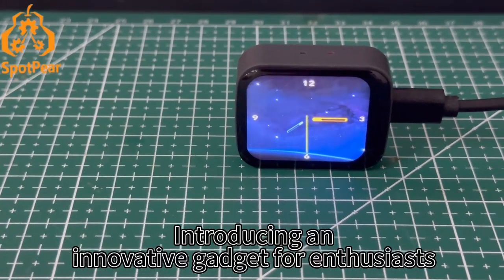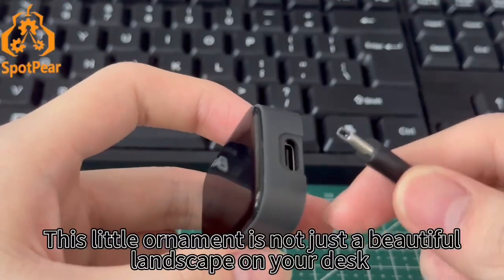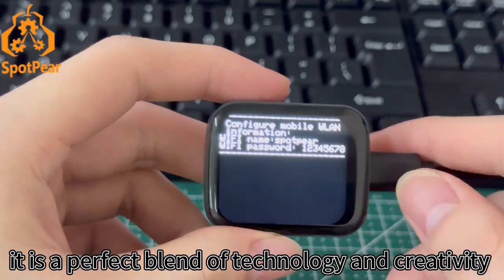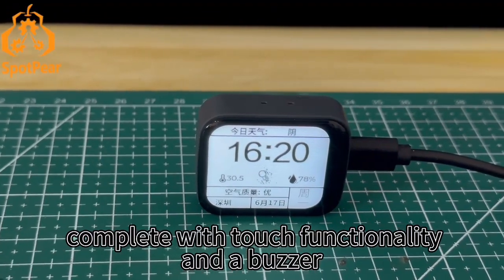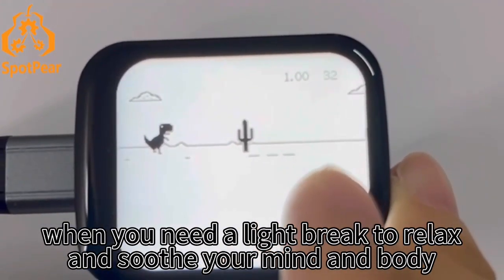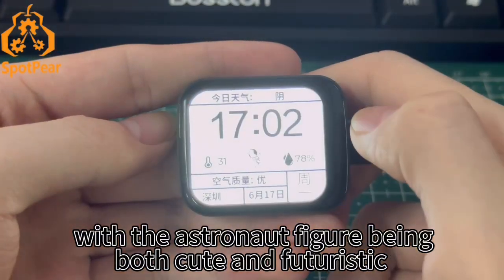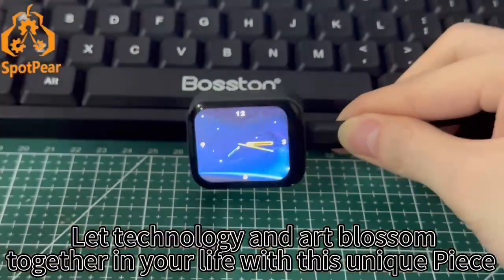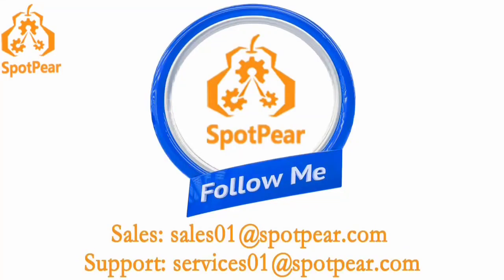ESP32 C3 MINI TV With Case LVGL Astronaut Clock Watch Buzzer 1.69inch LCD TouchScreen Display ST7789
ESP32 C3 Ornament Trinket LVGL Astronaut Clock Watch MINI TV Buzzer 1.69inch Round LCD TouchScreen Display ST7789 240x280